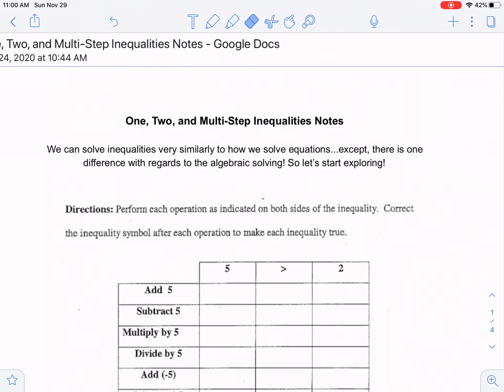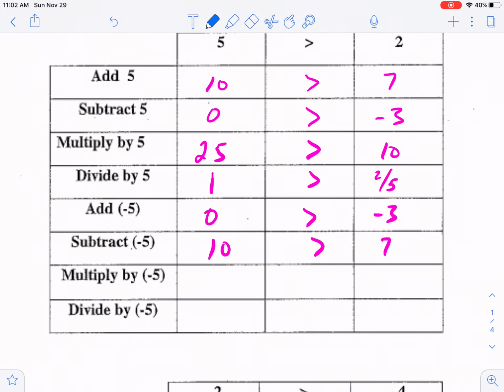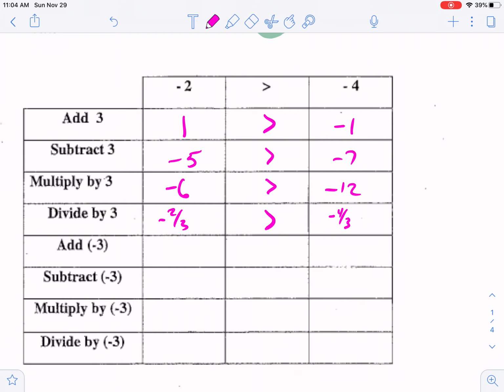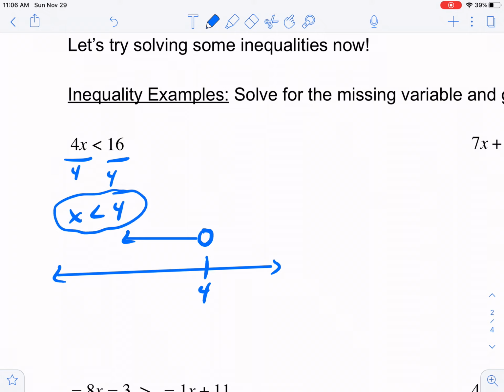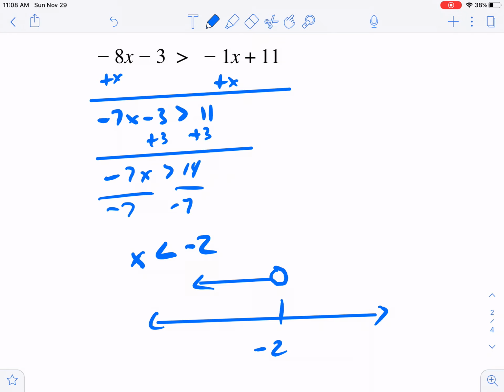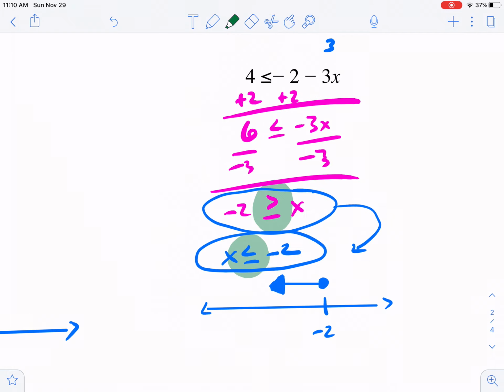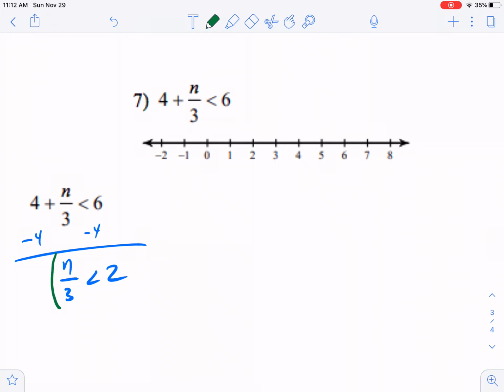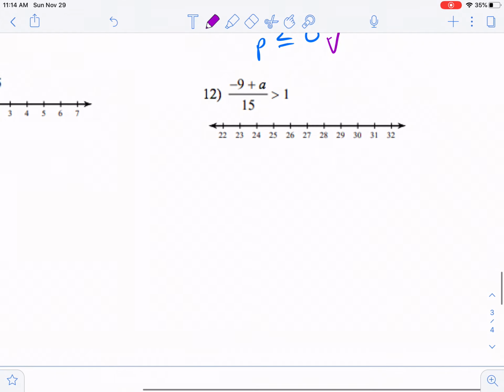November 29, 2020 - One & Two Multi-Step Inequality Notes